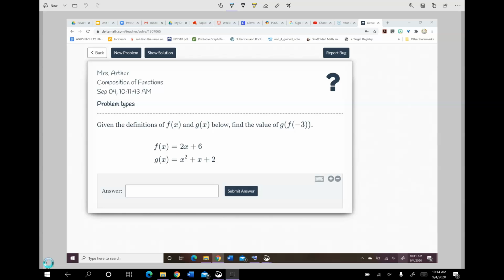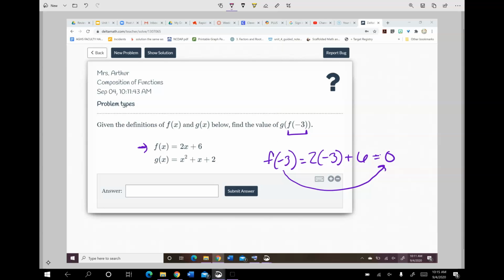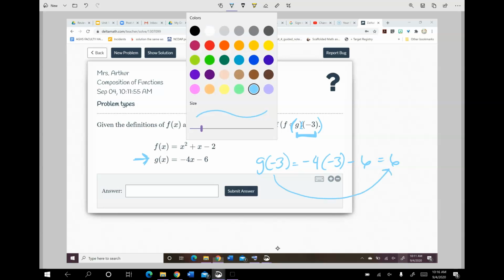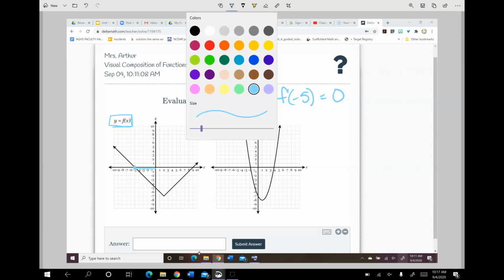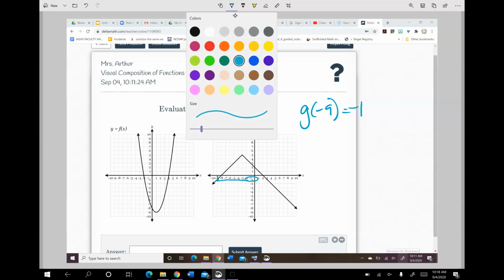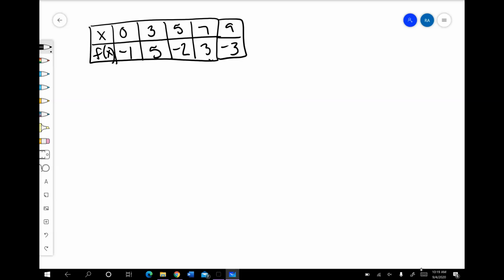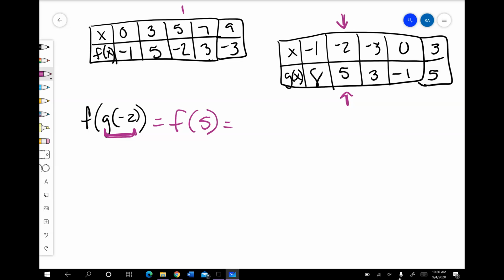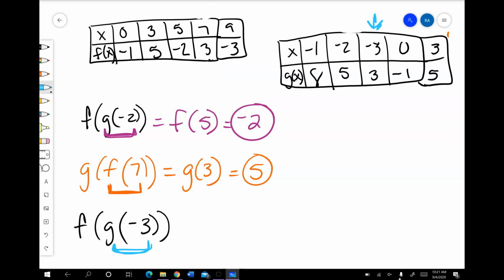Evaluating Composite Functions Review